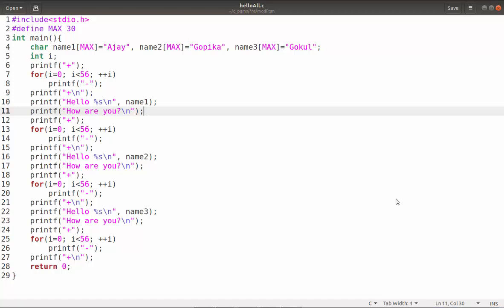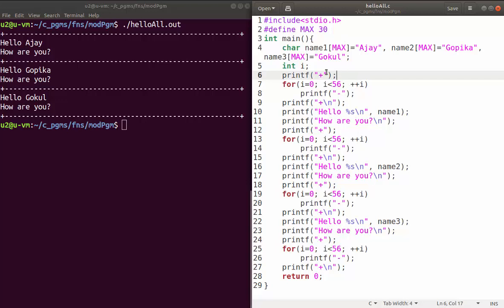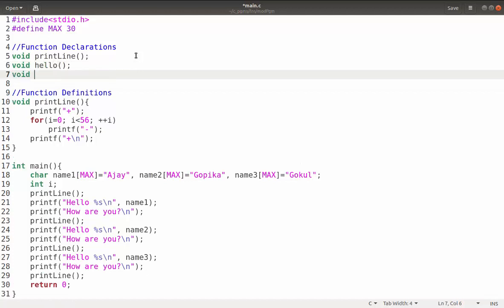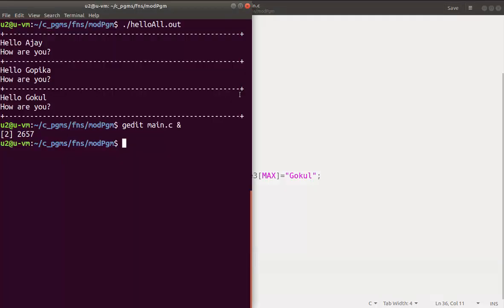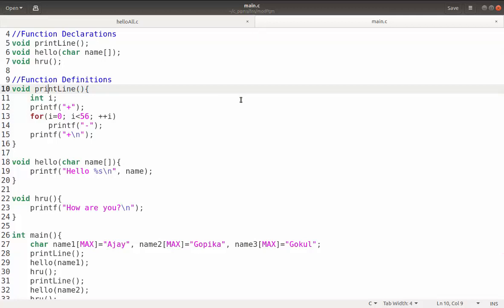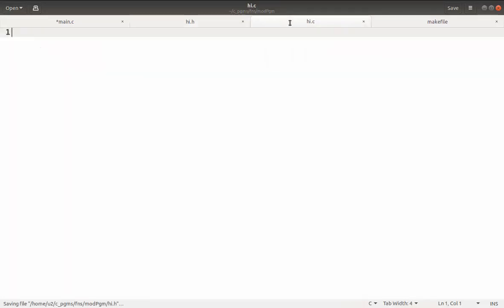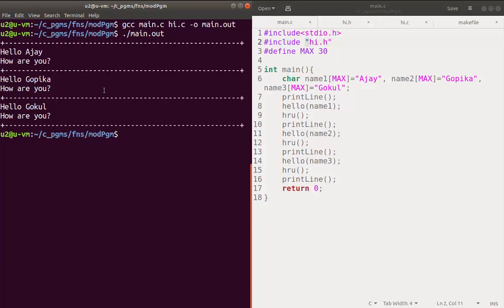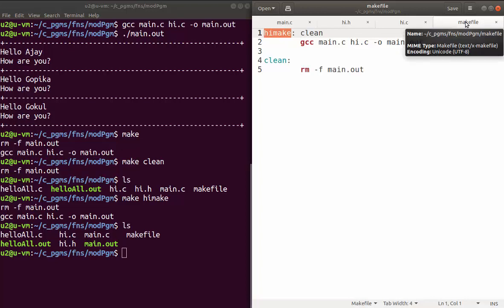Modular Programming example | Module 4 Part 2b | KTU EST 102 Programming in C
Modular Programming example
- Method decomposition
- Creating user defined header files
- makefile